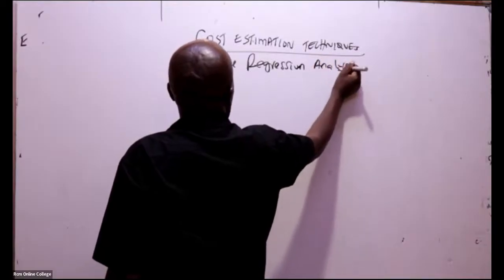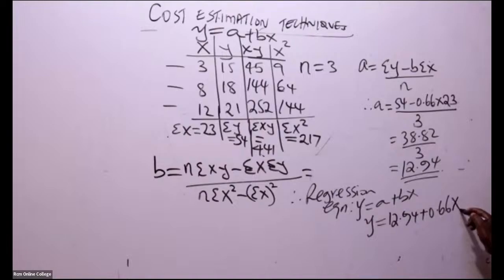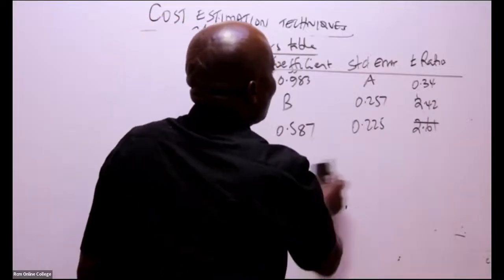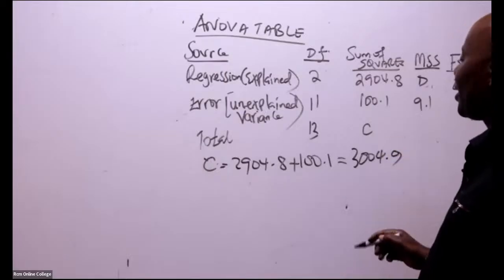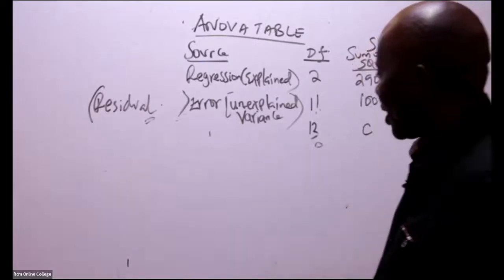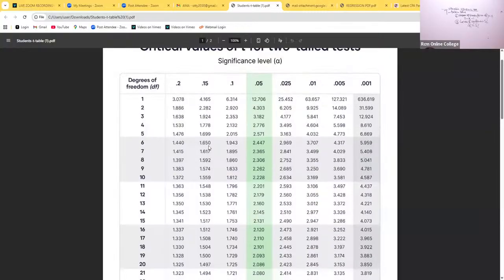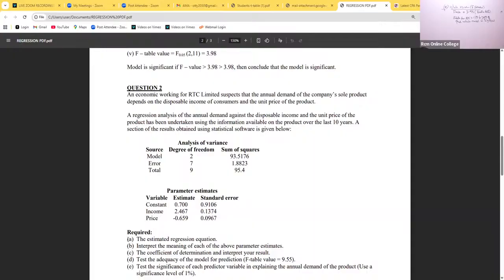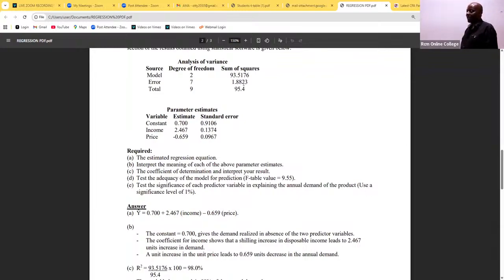Advanced Management Accounting-Cost Estimation Analysis-CPA KENYA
Are you ready for our block revision?